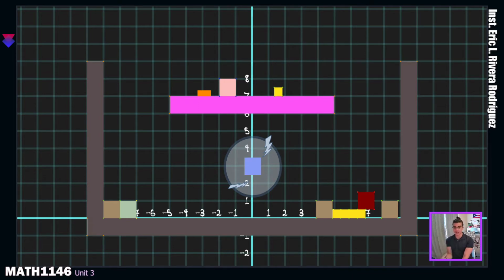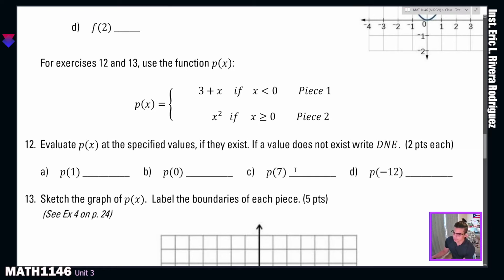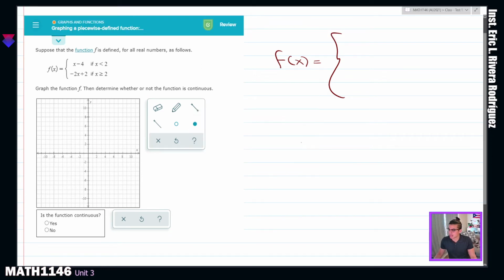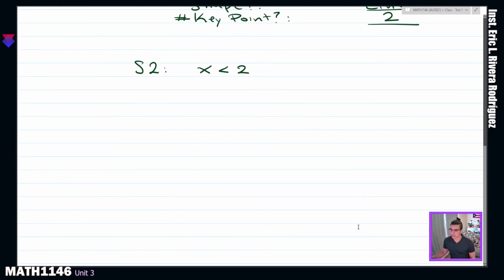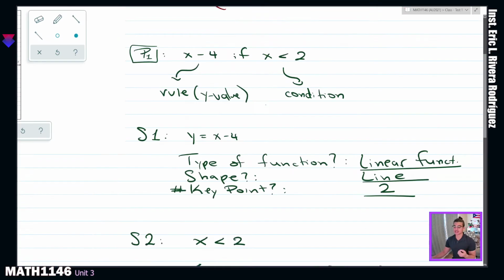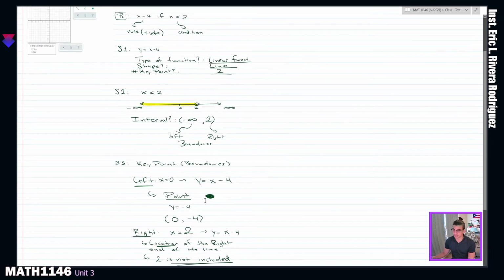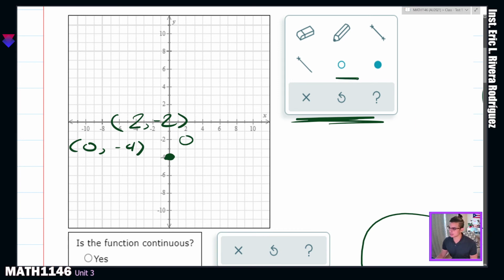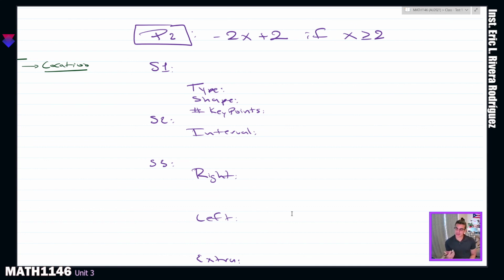MATH1146 - Unit 3 (2021.09.22) Part 1